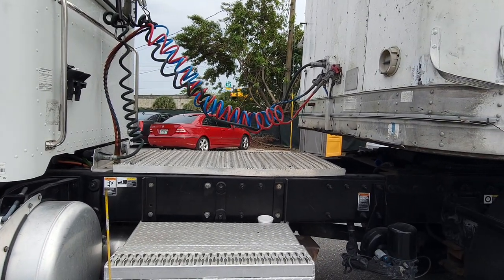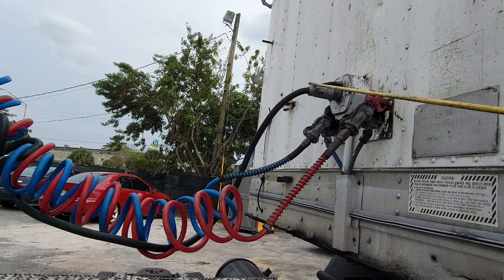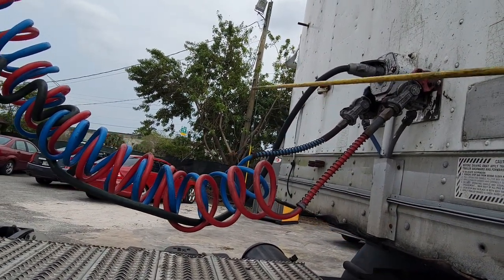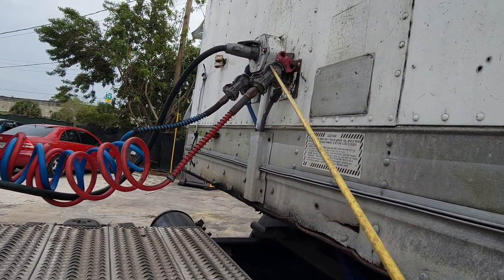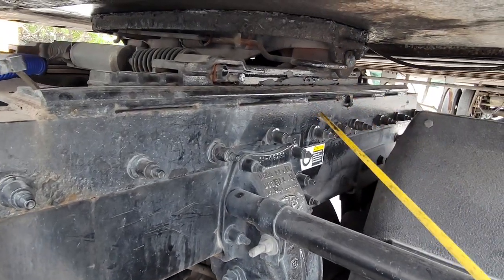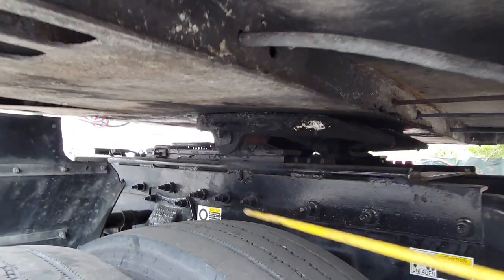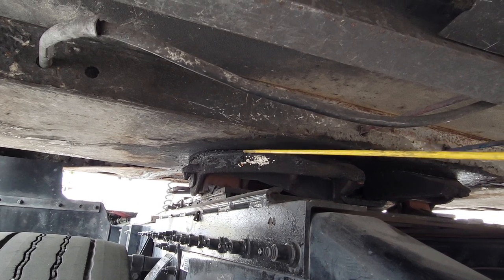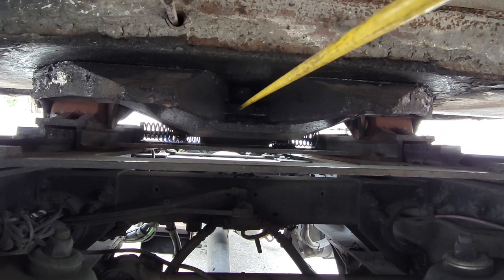Class A Exam - Coupling System